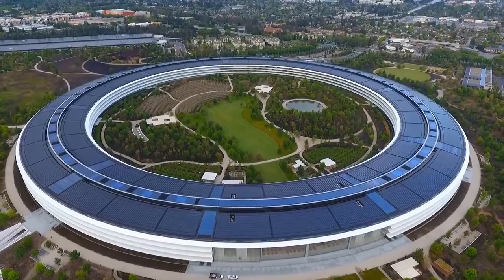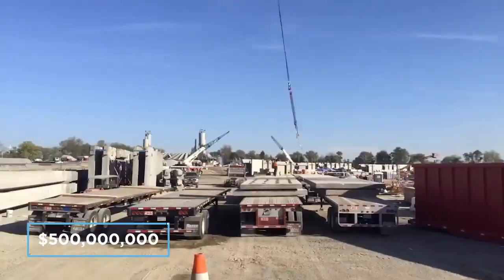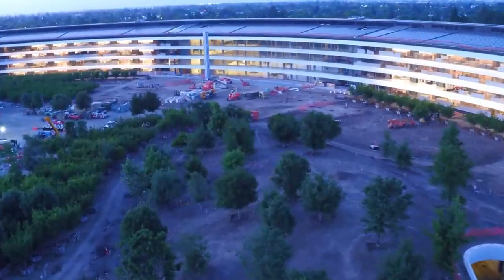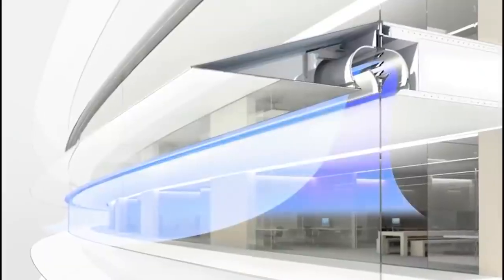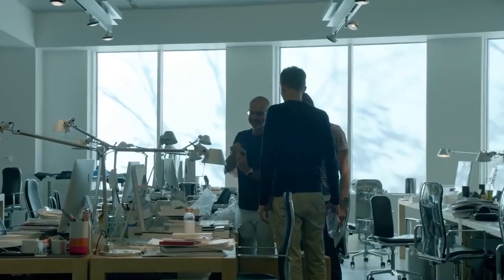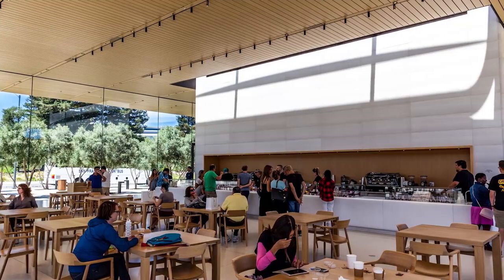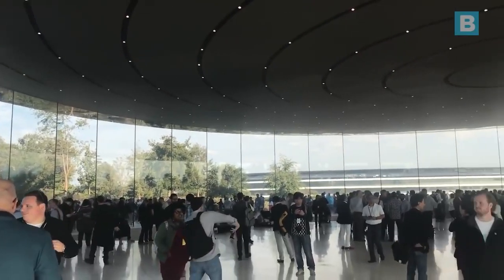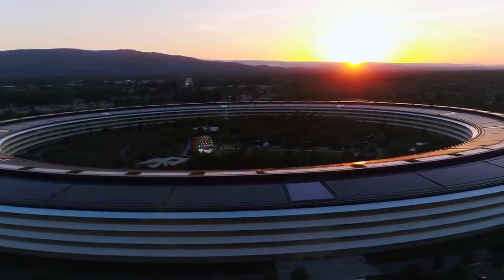Inside The $5 Billion Apple Headquarters